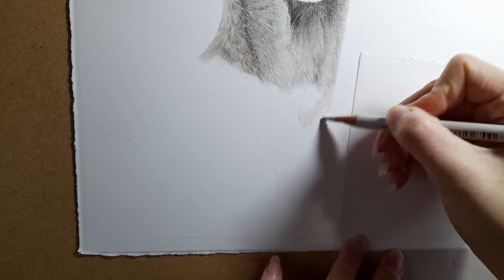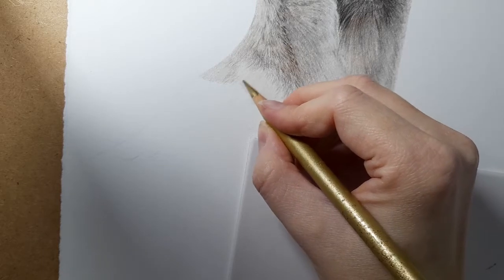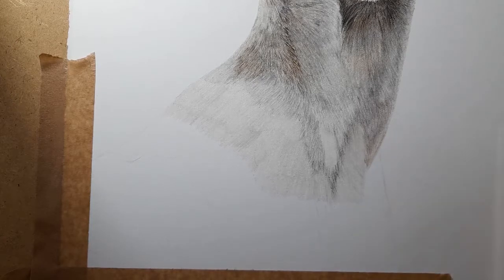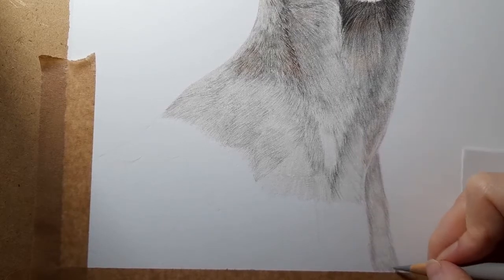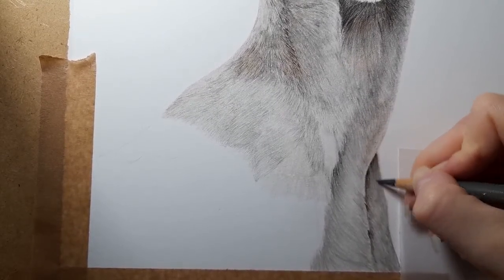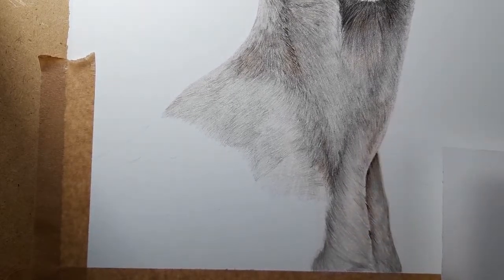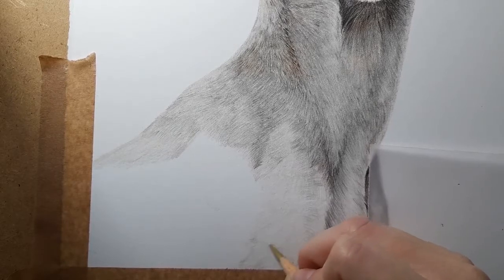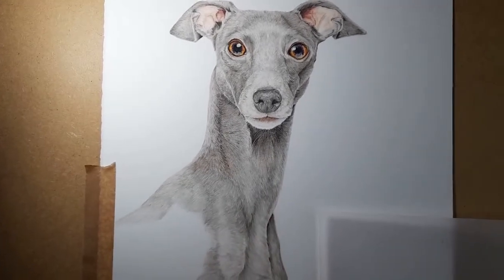How to Draw a Realistic Dog in Colour Pencils | Real Time Tutorial | Part 7 The Shoulder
Follow along as I give you step by step details on how to draw an Italian Greyhound in colour pencils. In todays tutorial I will show you how I draw the fur on shoulders. Do not worry if you do not have the pencils that I use within this tutorial or the paper, just use whichever and whatever you have at hand. Each week I will upload the next part until we have a finished piece.

You can find the material list, line art and reference photo at either page;

Materials used
- Fabriano Artistico Hot Press watercolour paper 600gsm extra white
  - Warm Grey V
  - Cold Grey IV
  - Dark Sepia
  - Copper
  - Gold
  - Burnt Umber